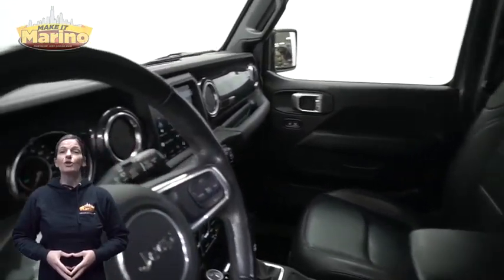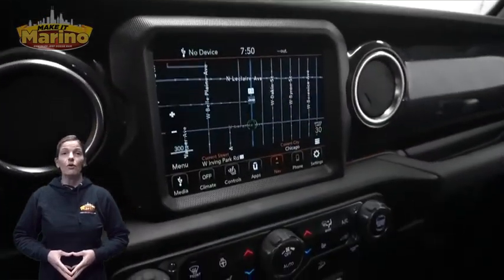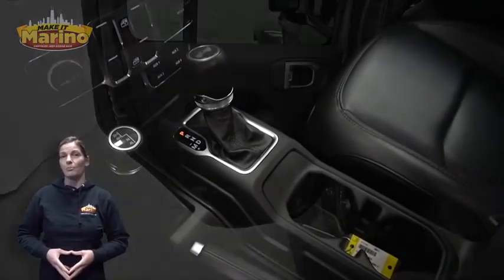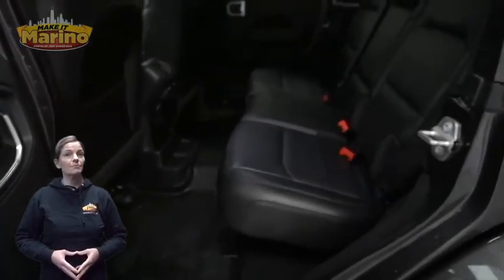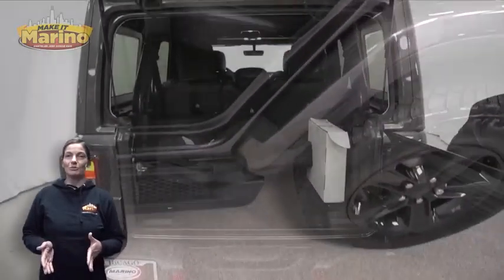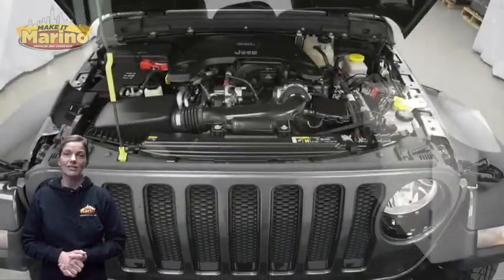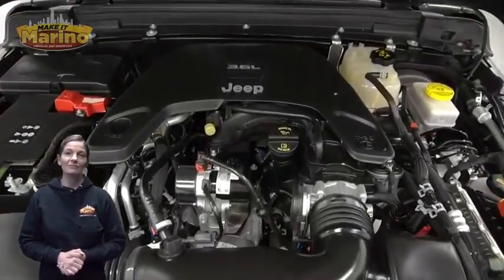2021 Jeep Wrangler D7195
2021 Jeep Wrangler Unlimited Sahara Altitude

5133 W Irving Park Rd

JEEP CERTIFIED!! 7 YEAR - 100,000 MILE WARRANTY!! WRANGLER UNLIMITED SAHARA ALTITUDE!!  3.6 LITER V6 ENGINE!!  STILL UNDER FACTORY POWERTRAIN WARRANTY!!  ONE OWNER!!  ACCIDENT FREE CARFAX REPORT!!  TOW PACKAGE!!  SOLID SUNBONNET TOP BY MOPAR!!  8.4 INCH TOUCH SCREEN DISPLAY!! NAVIGATION!!  REAR BACKUP CAMERA!!  HEATED FRONT SEATS!!  REMOTE START SYSTEM!!  18 INCH ALUMINUM WHEELS!!  STEERING WHEEL MOUNTED AUDIO CONTROLS!!  ELECTRONIC STABILITY CONTROL!!!  POWER LOCKS!!  POWER WINDOWS!!